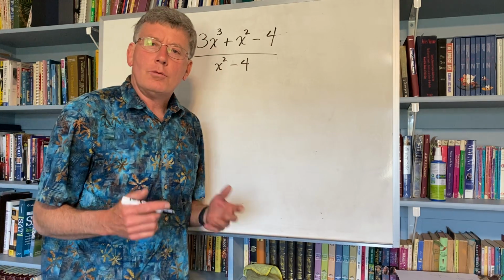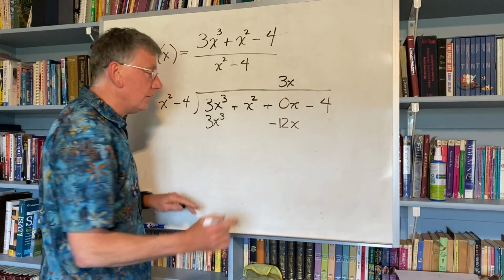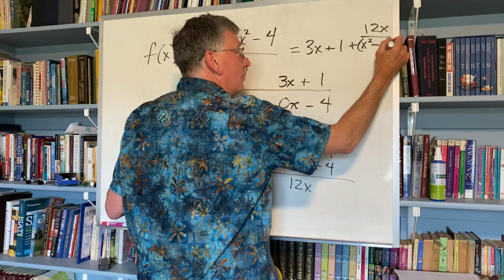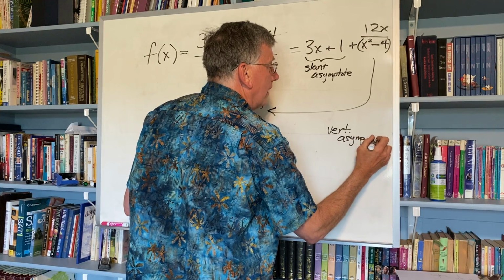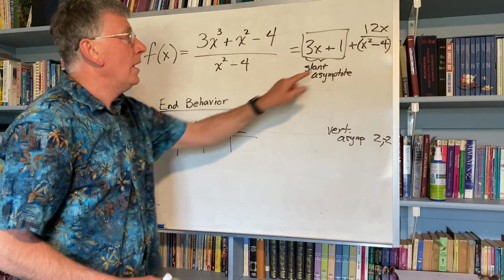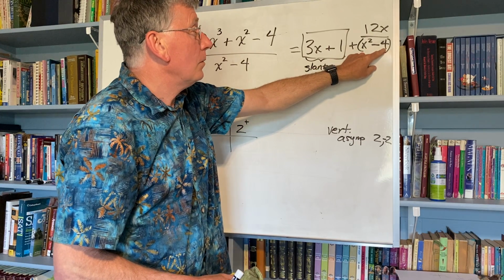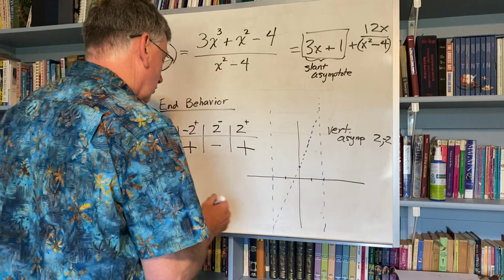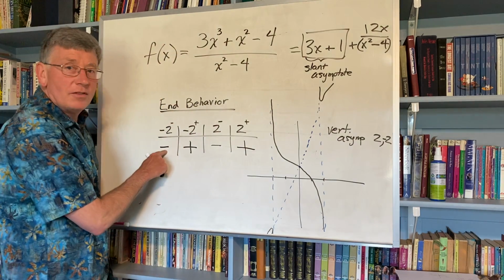Graphing a Rational Function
Doing the Long Division, we determine the Slant Asymptote and the Vertical Asymptotes. We then check End Behavior near these asymptotes. From that we sketch the graph. No calculator needed!